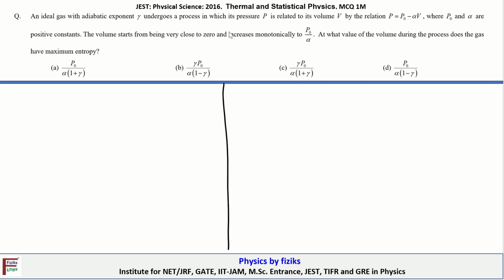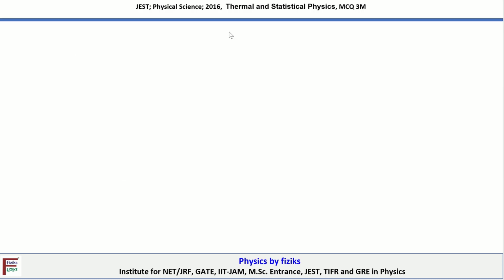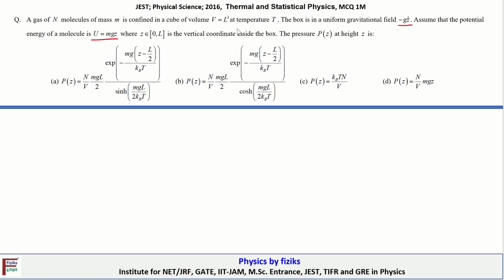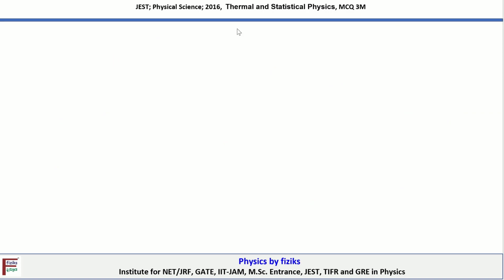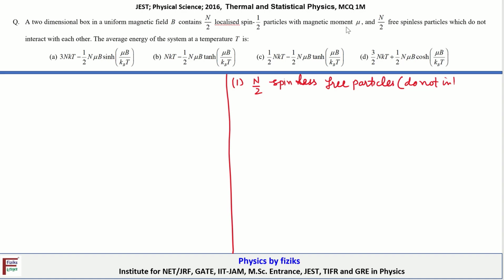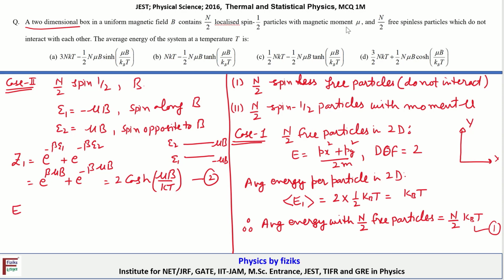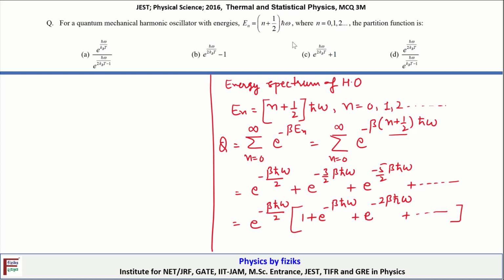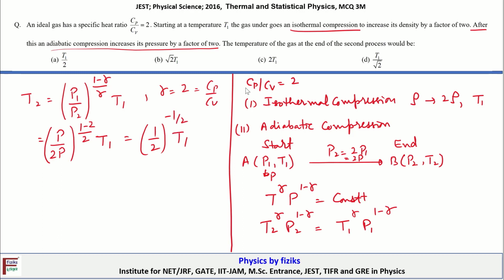JEST Physics 2016 Full Solution of Thermodynamics & Statistical Physics